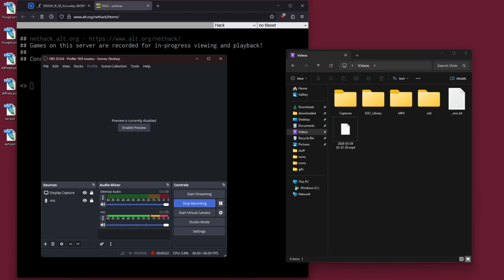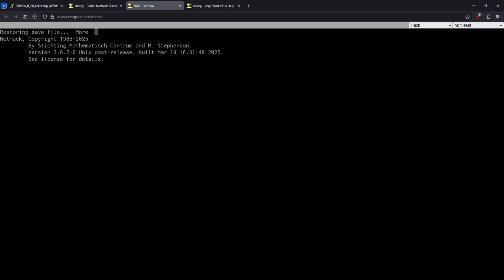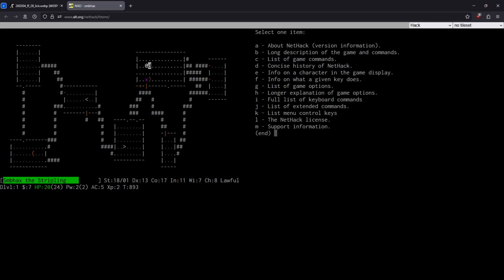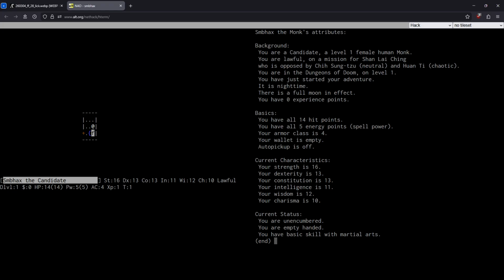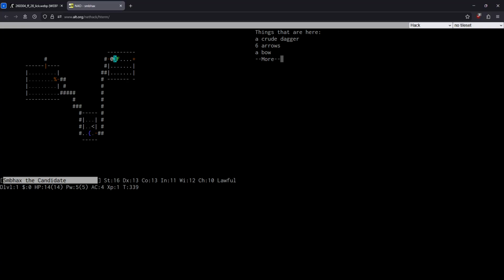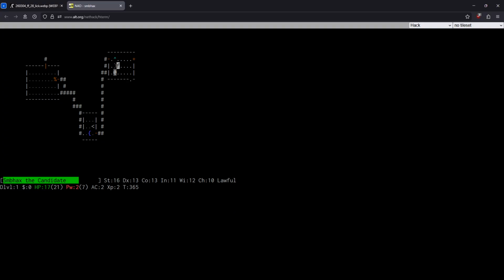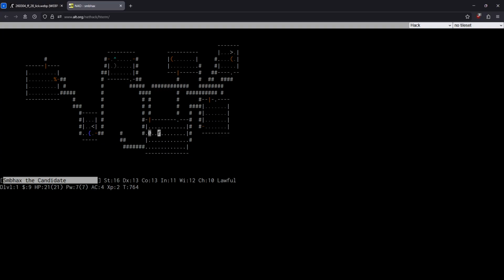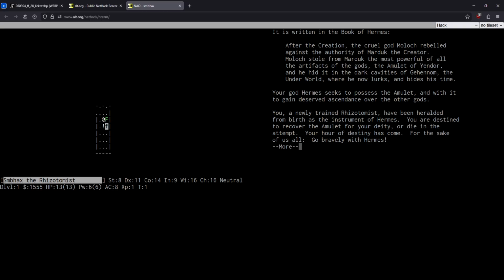Let's play NetHack on the web! = oo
0:00 - start
1:31 - Windows & "Absurdly Evil" tiles
3:36 - ("NAO") login
5:50 - .nethackrc file & options
7:38 - tiles
10:54 - online .nethackrc editor
23:05 - character creation
37:38 - cursed bow 'p'
52:25 - floor 2
55:16 - fountain of snakesss

Things I learned:

- don't equip unidentified items
- don't drink from fountains

Oh cool if you go to the full player info and click on a "d" (dumplog) for a game there, it'll even show you the dungeon map(s?).

Not a big fan of the appropriated Chinese cultural names for the Monk "lore"; that could stand some updating. NetHack was first released in '87 and updates since them seem quite slow; there have only been two "major" updates to the game in this century, the last (version 3.6.0) in 2015. The last minor update released was in February 2023. In theory another minor update is continually in progress.

Huh there are several fancier ways potentially to shoot arrows ("Q" then "f" and you won't have to keep specifying the missile f; or characters like rangers can shoot multiple at once, like "2f" or "2t" to limit to two shots).

3/4/26